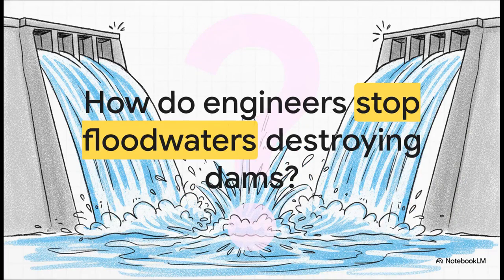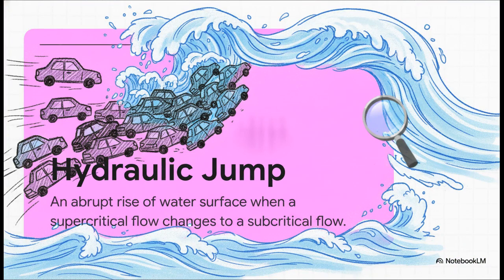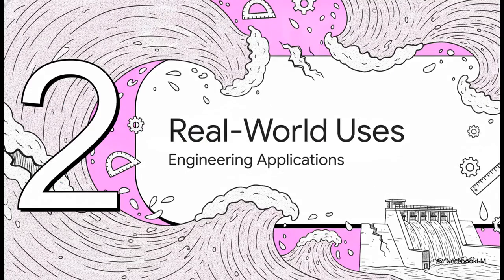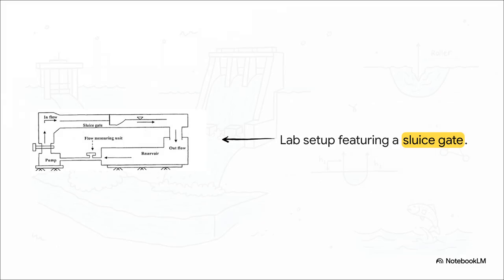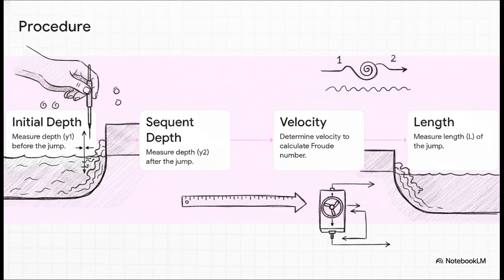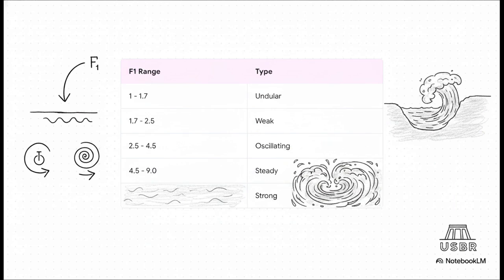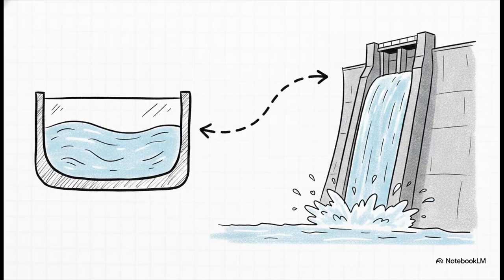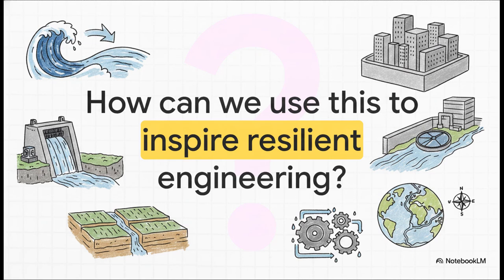Study on Hydraulic Jump - Explainer